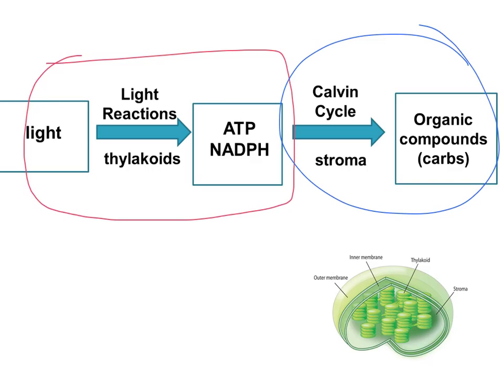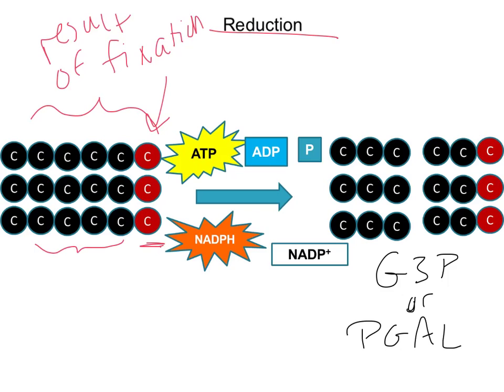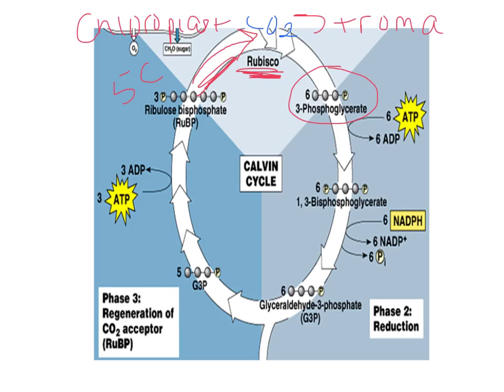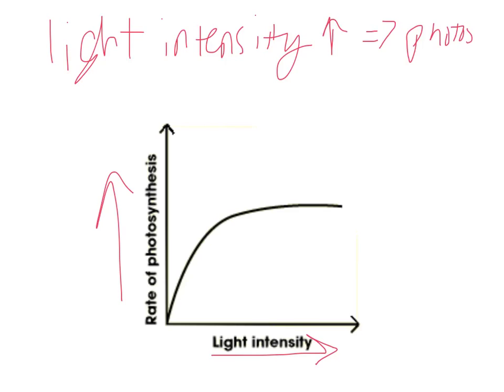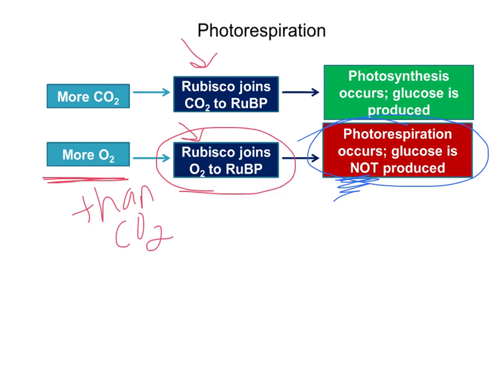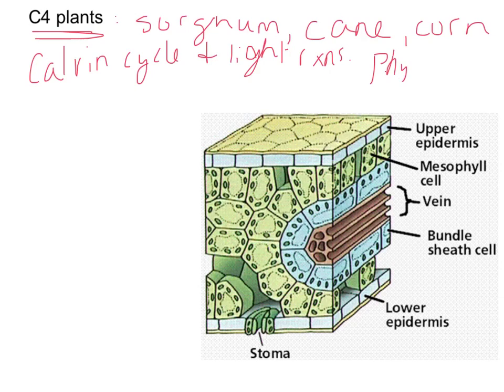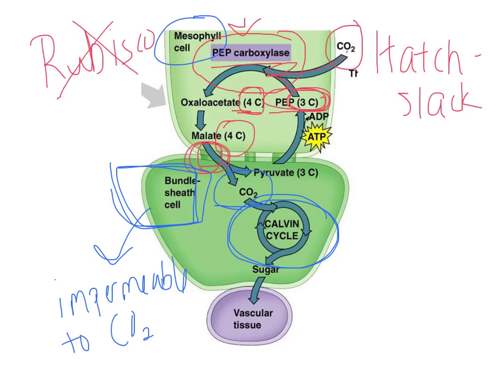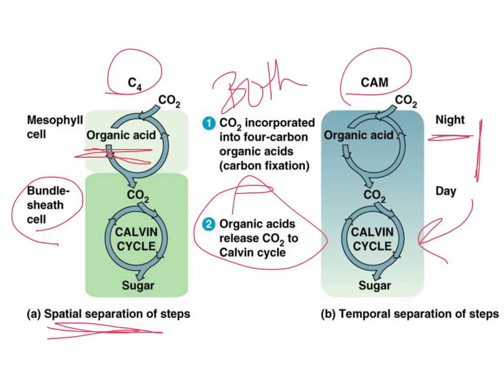ap photosynthesis calvin cycle